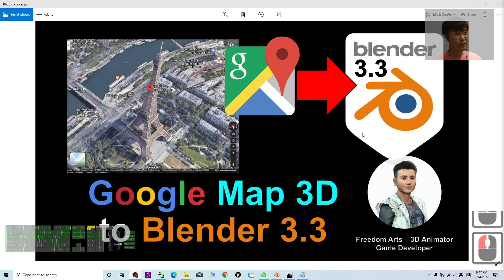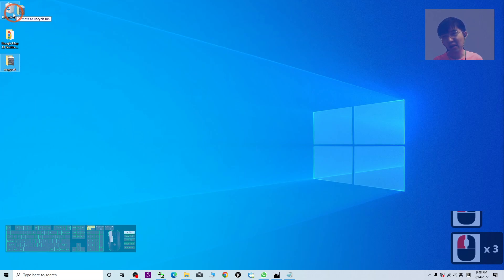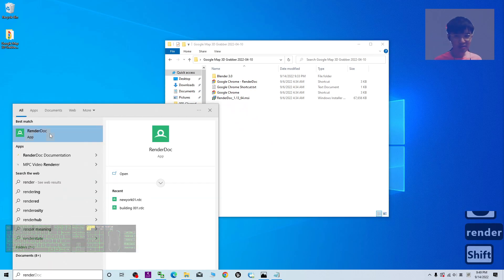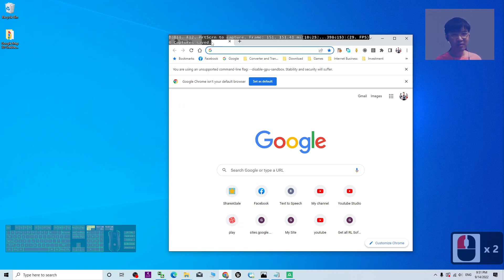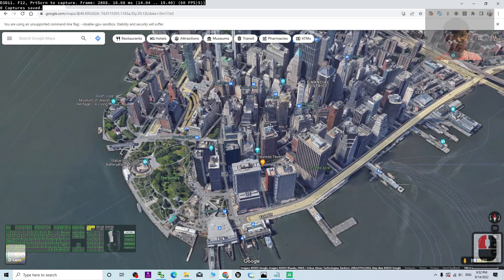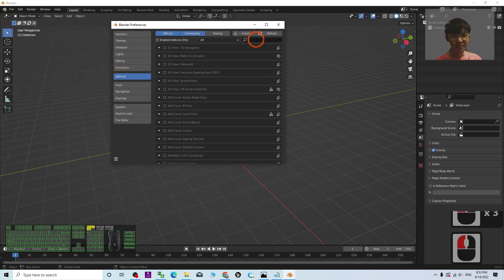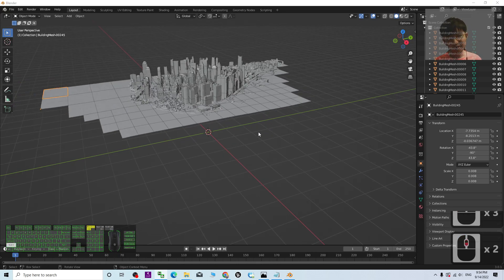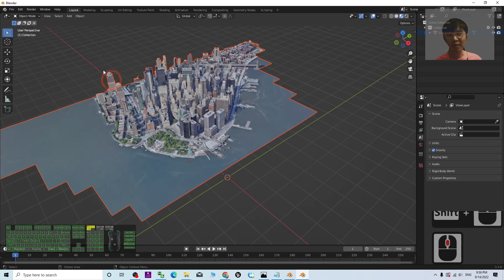Google Map 3D to Blender 3.3 - Full Tutorial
- Hey guys, how to import Google Map 3D cities, building and terrain into Blender 3.3 for fun? Make it become a prop or terrain? This is my step-by-step tutorial on how to do this! ENJOY! and have fun! Happy animation and game dev! ENJOY!

then, Use Blender 3.0 provided by me, Install RenderDoc 1.13 in your PC.

Your friend,
FREEDOM